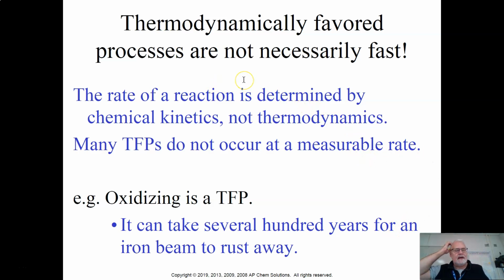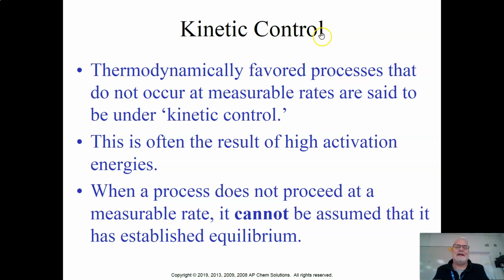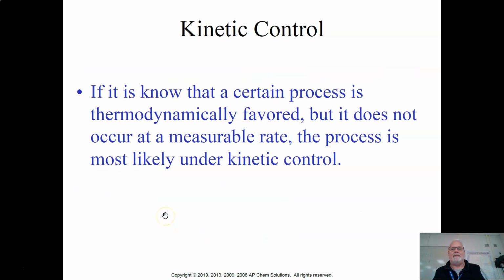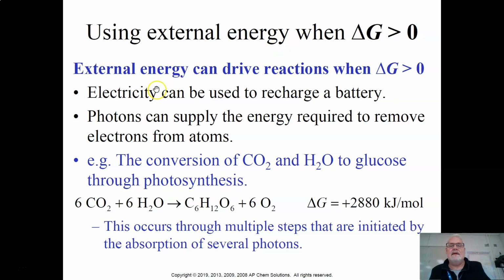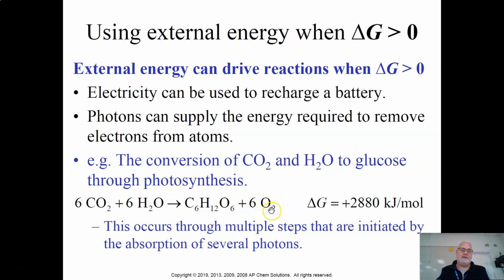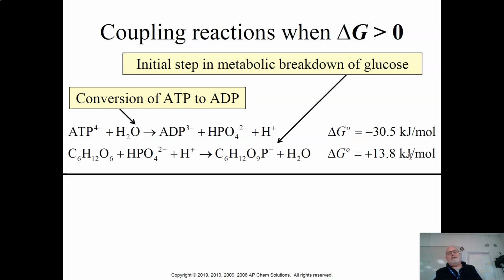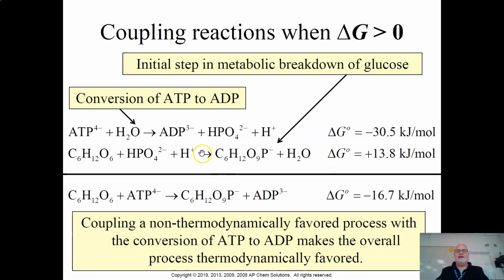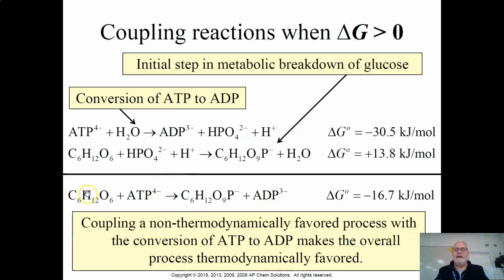9.3 Video Three